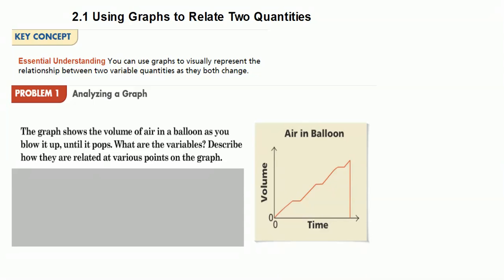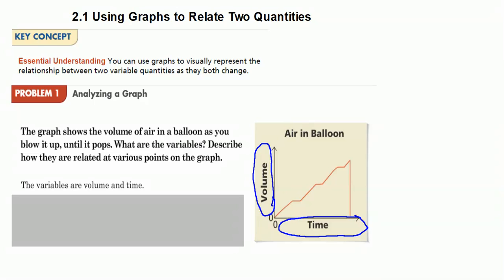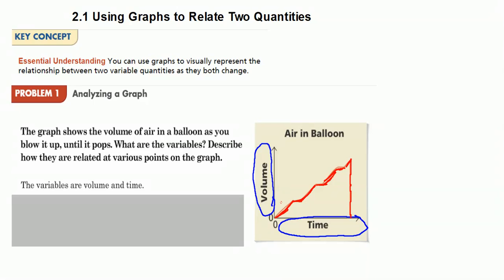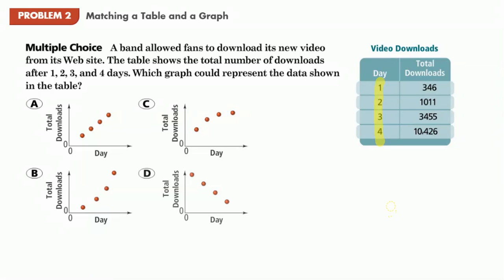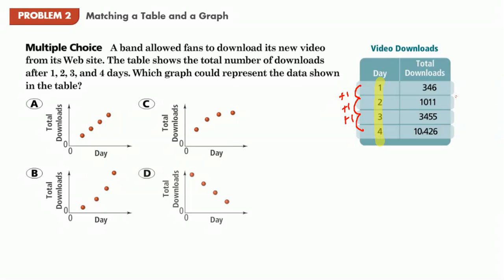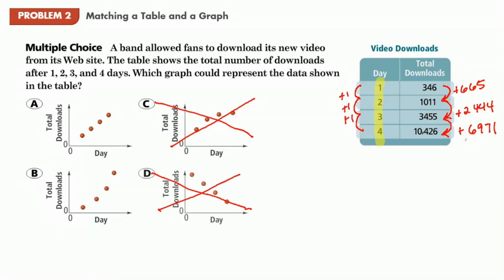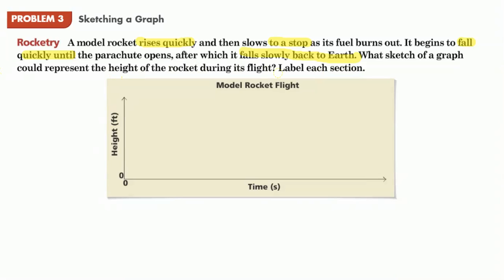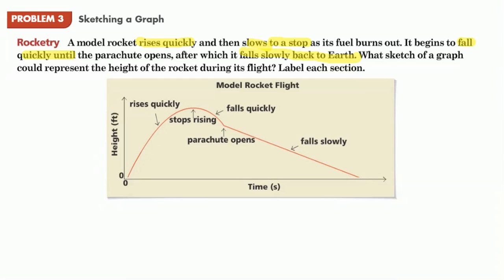2 1 Using Graphs To Relate Two Quantities